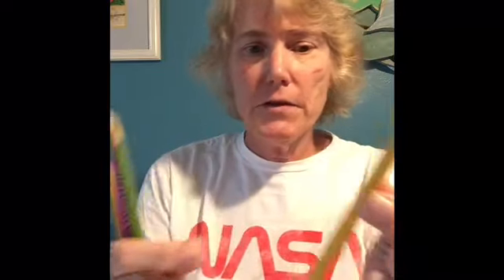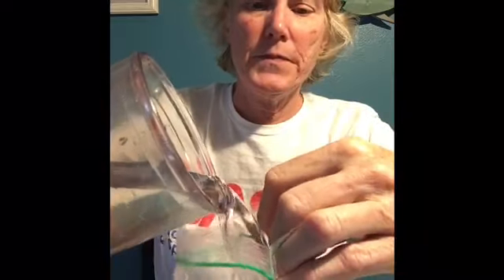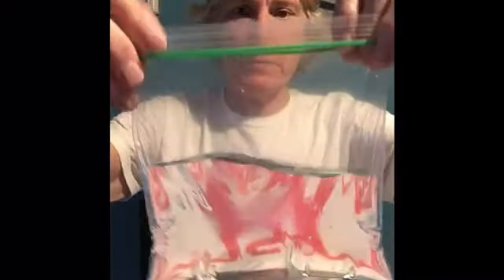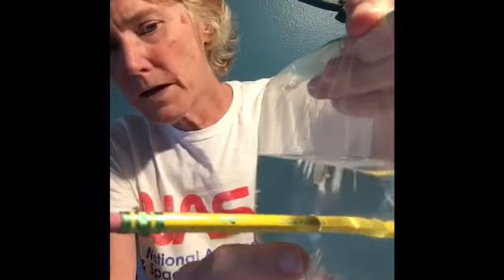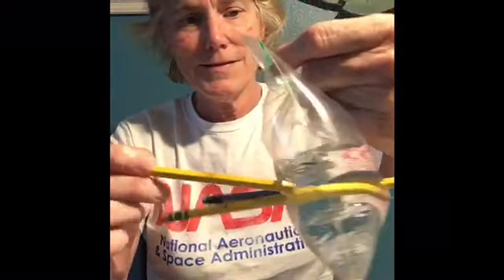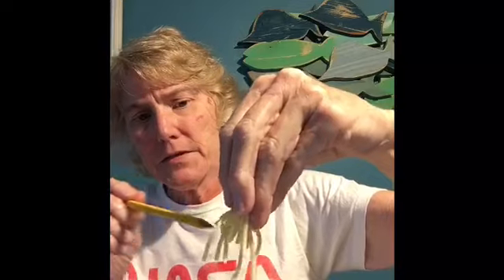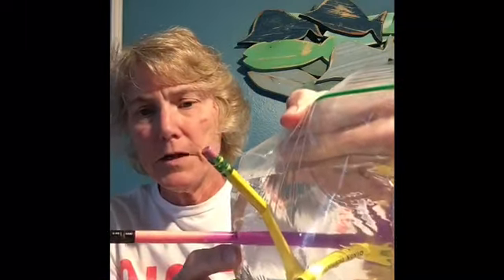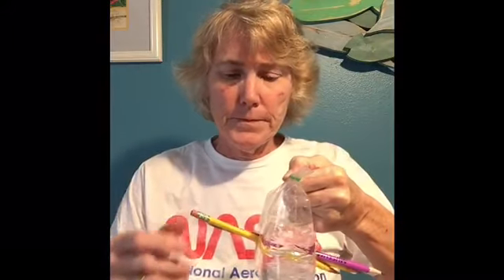Leak Proof Bag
Miss Marian from Silver Sands School does a science experiment with items commonly found at home!

Leak Proof bag!  Will a bag full of water leak when we insert a pencil through it? Let's find out...

You will need:
 1. a Ziploc bag
 2. pencils
 3. water